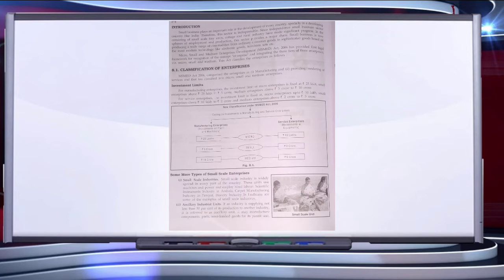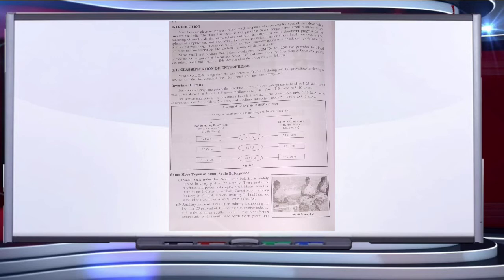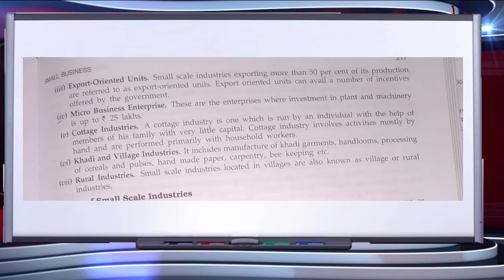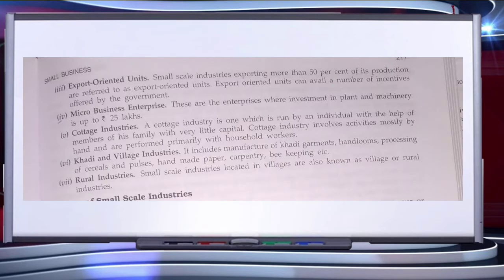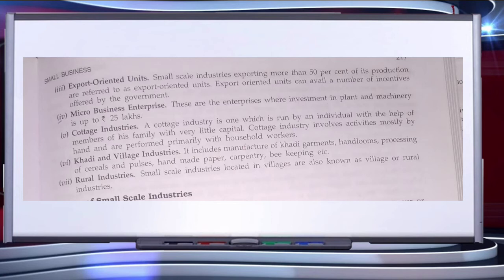class 11 Business studies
Small business.. introduction and classification of business enterprises.